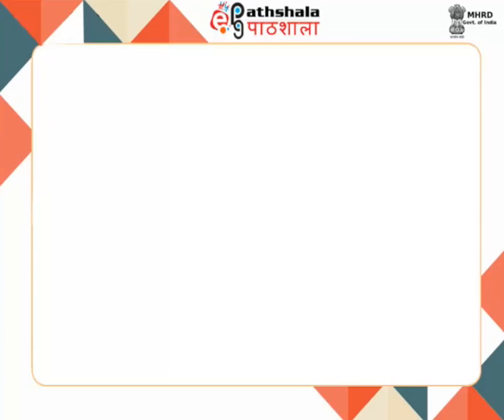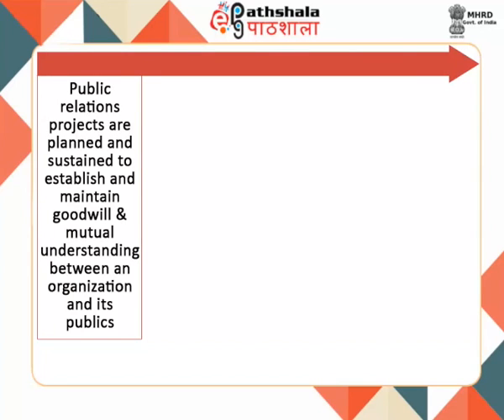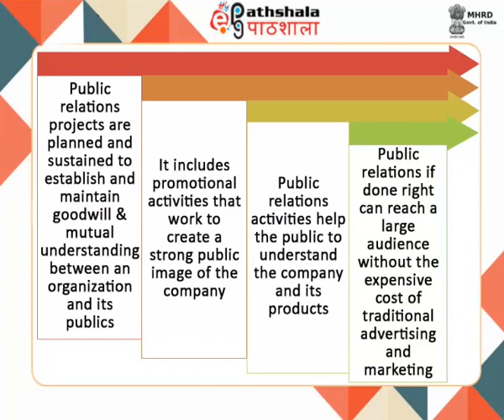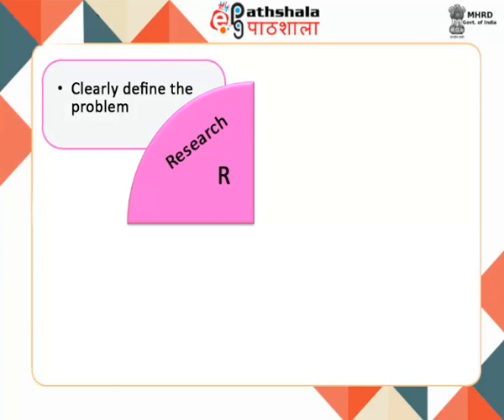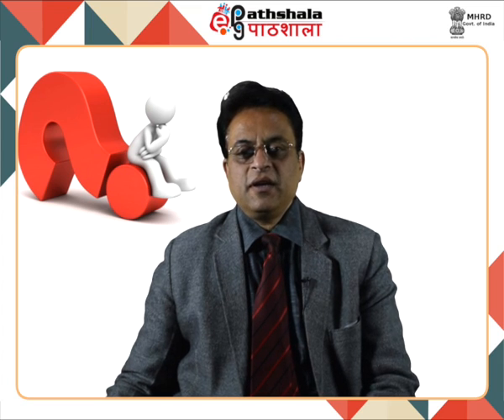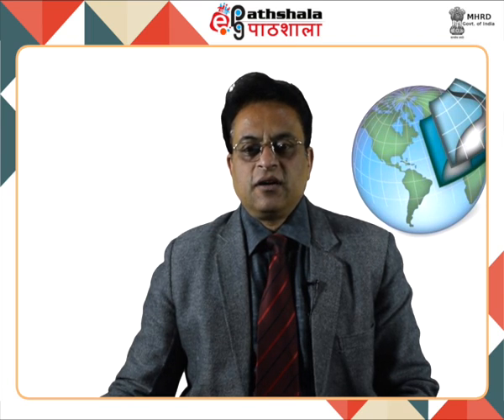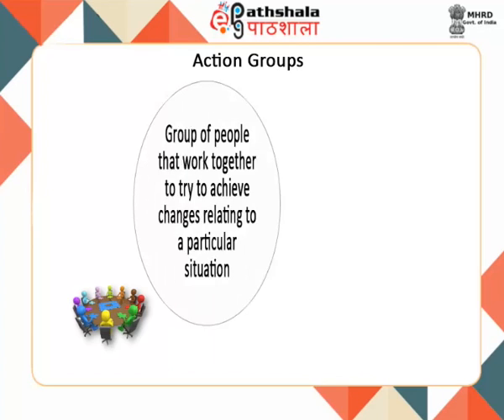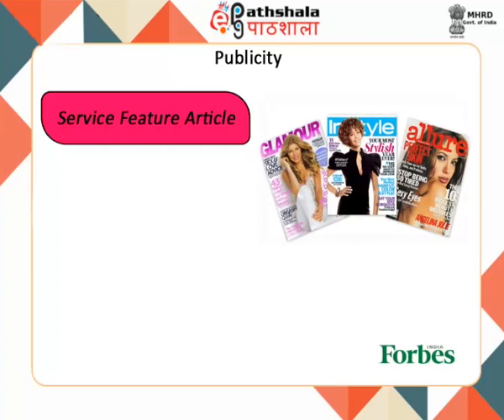Publicity and public relations (COM)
Subject: Commerce
Paper: Marketing management
Module: Publicity and public relations (COM)
Content Writer: Dr. Masha Sandeep